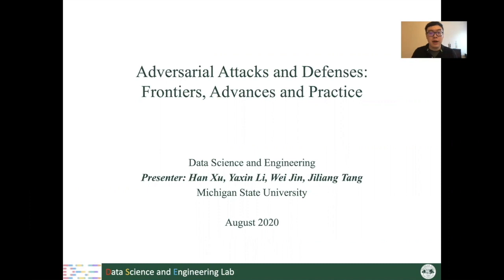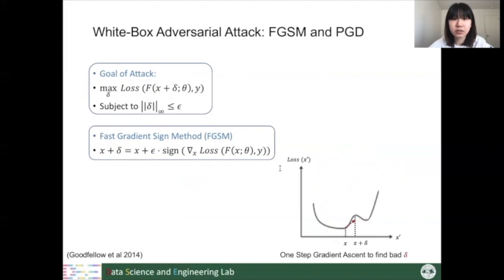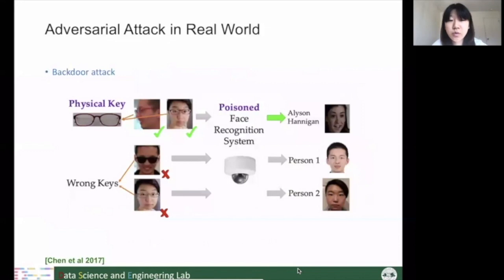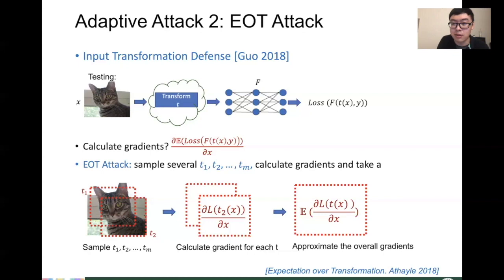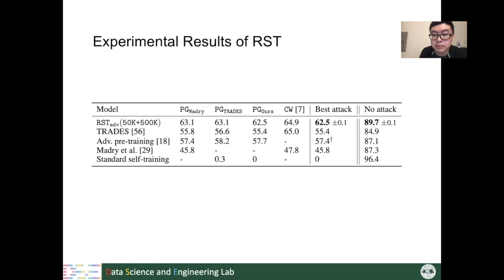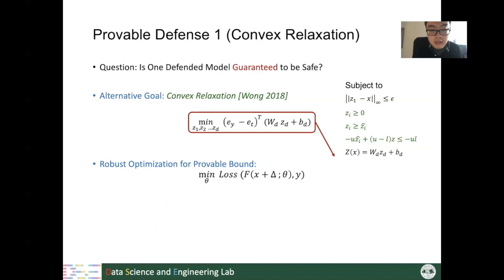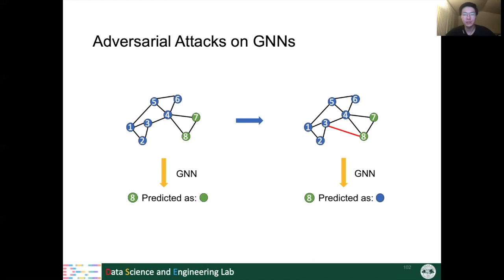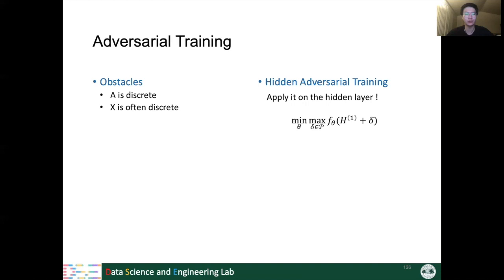KDD2020 Tutorial: Adversarial Attacks and Defenses: Frontiers, Advances and Practice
Presenters: Han Xu, Yaxin Li, Wei Jin, Jiliang Tang (Michigan State University)